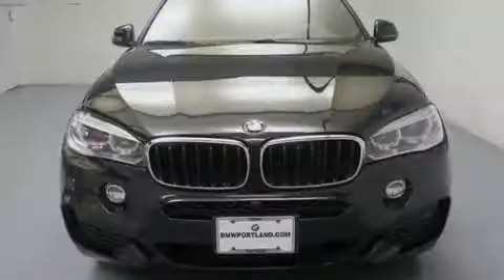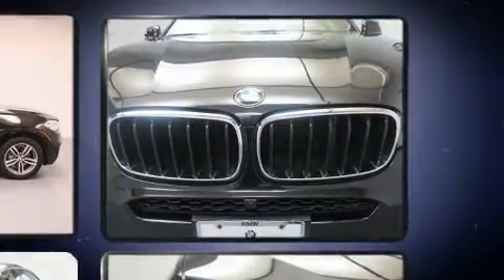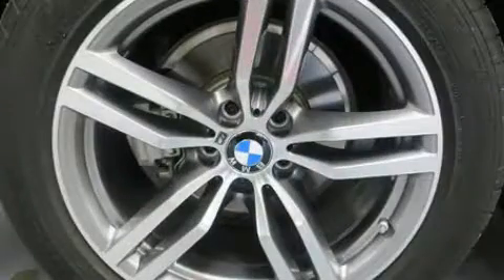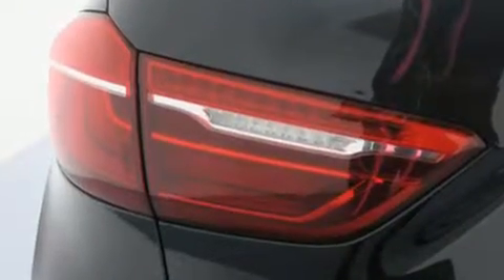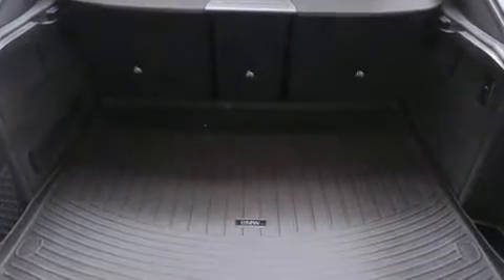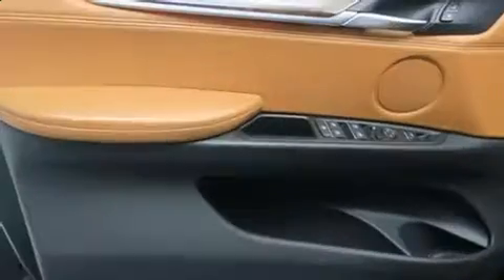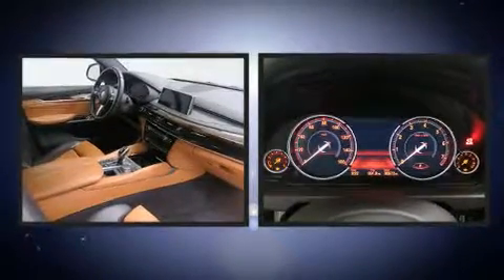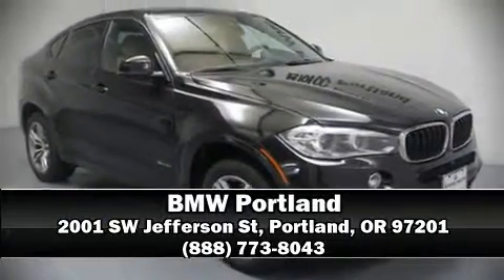2015 BMW X6 xDrive35i in Portland, OR 97201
BMW Portland
2001 SW Jefferson St

Familiarize yourself with the 2015 BMW X6. With just over 30,000 miles on the odometer, this vehicle proves competitive in its price class based on its condition and value. BMW made sure to keep road-handling and sportiness at the top of it's priority list. The engine breathes better thanks to a turbocharger, improving both performance and economy. BMW prioritized comfort and style by including: leather upholstery, power front seats, speed sensitive wipers, automatic dimming door mirrors, telescoping steering wheel, heated door mirrors, and seat memory. With high intensity discharge headlights illuminating your path, you'll always appreciate maximum visibility. For drivers who enjoy the natural environment, a power moon roof allows an infusion of fresh air. BMW also prioritized safety and security with features such as: head curtain airbags, front side impact airbags, traction control, brake assist, anti-whiplash front head restraints, a panic alarm, an emergency communication system, and 4 wheel disc brakes with ABS. Sophisticated all wheel drive technology maintains a firm grip on the road. This vehicle has achieved Certified Pre-Owned status, by passing BMW's rigorous certification process. Our aim is to provide our customers with the best prices and service at all times. Please don't hesitate to give us a call.